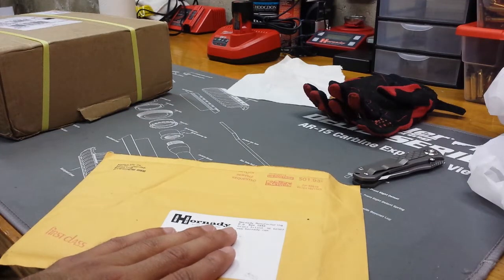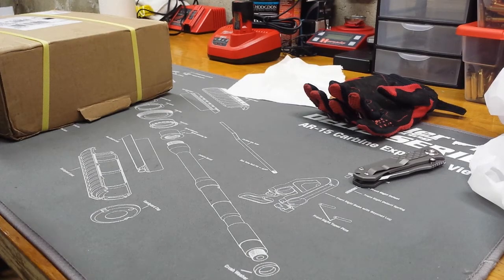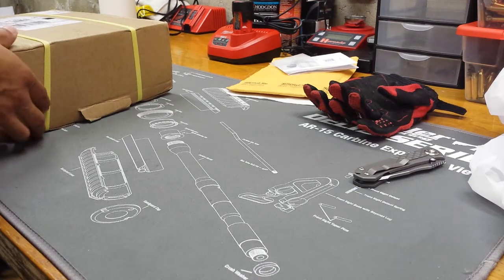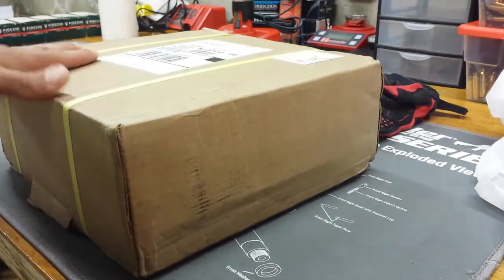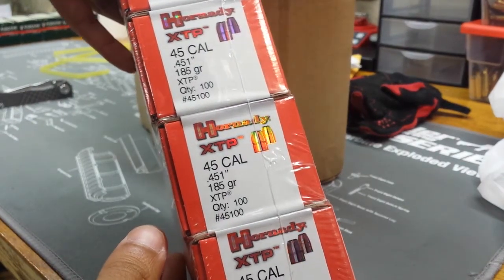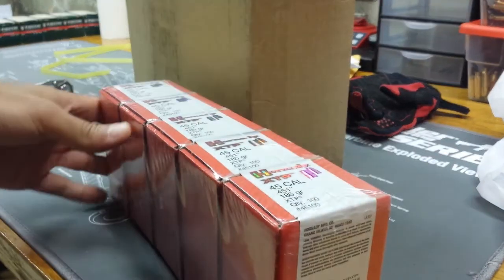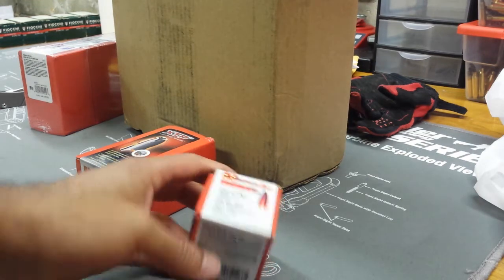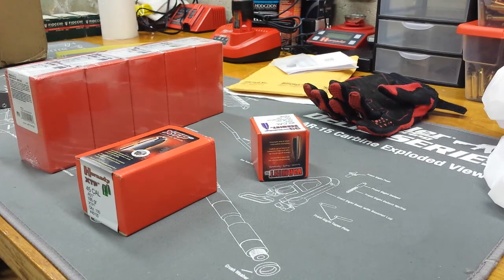Hornady Service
So far Hornady is A okay